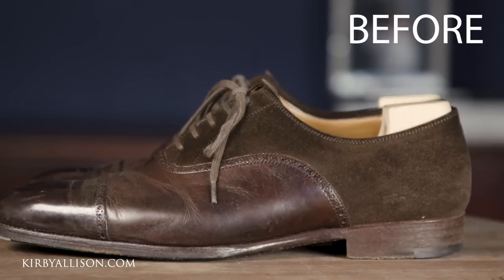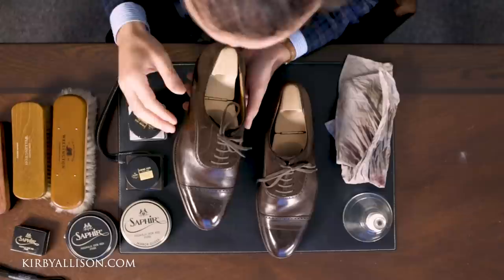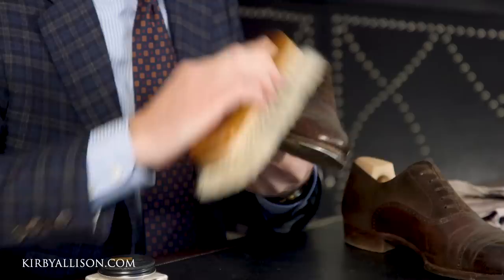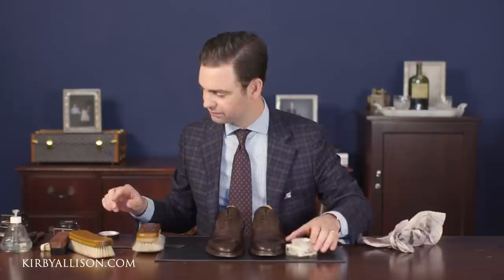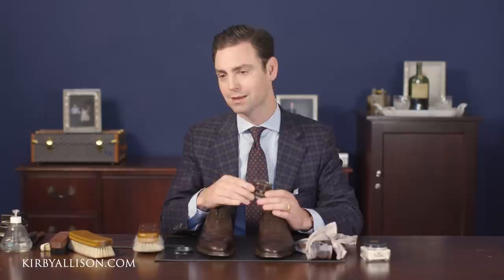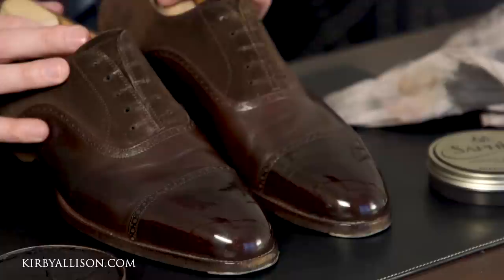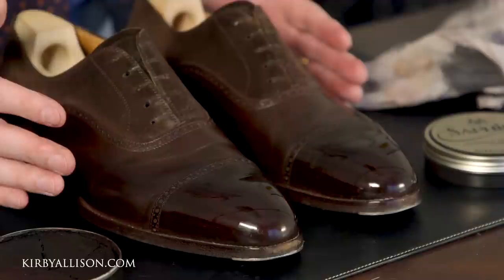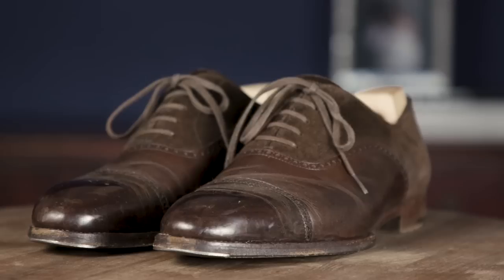How To Get The Most Amazing Mirror Shine 👞 | Kirby Allison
In this tutorial, Kirby Allison goes through the whole process, step by step, to creating the most amazing mirror shine for you shoes.